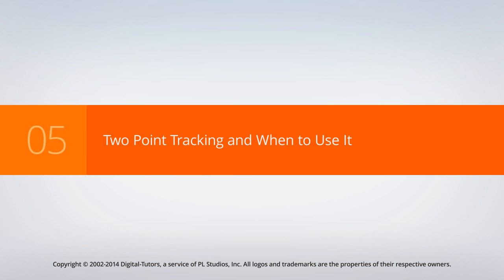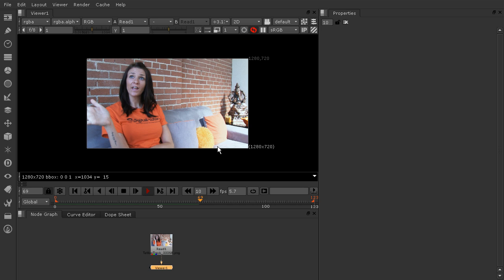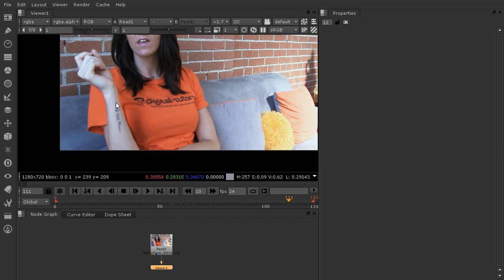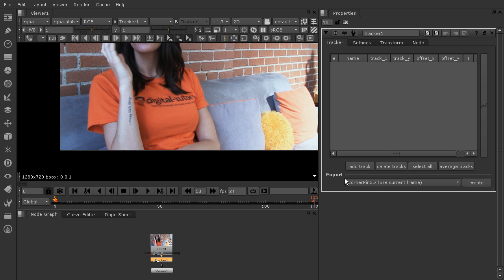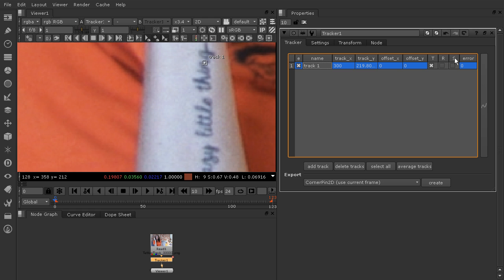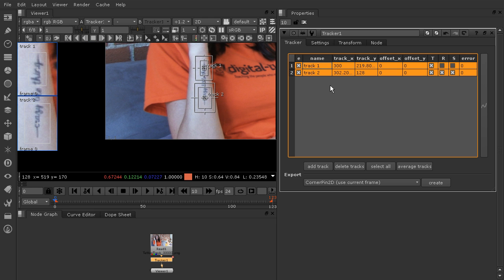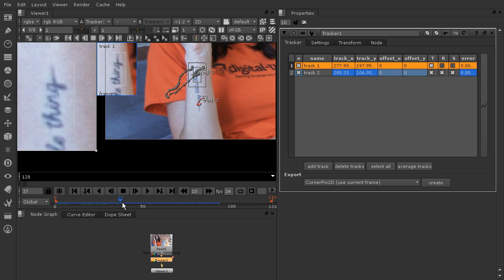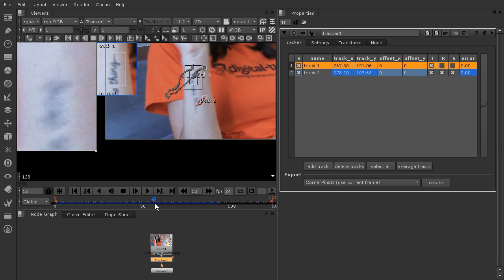Free Training: Two Point Tracking in Nuke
In this lesson, we're going to learn how to execute a two point track. So I'm starting off here in zero five underscore begin, and that is another blank file in your project files. You can also just start with a brand new NUKE script and that's going to give you, basically, the same thing as what we have here.